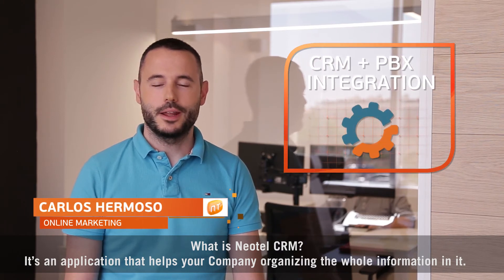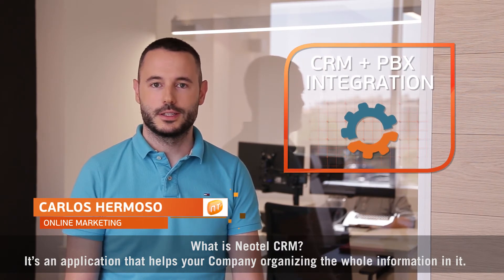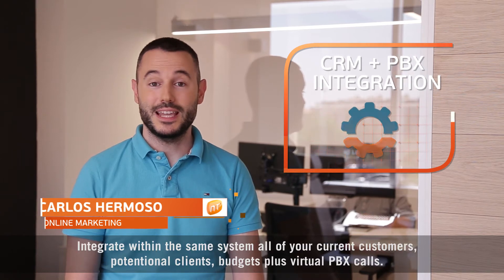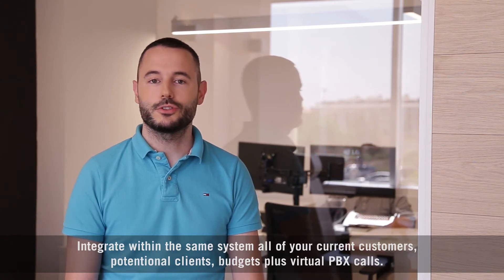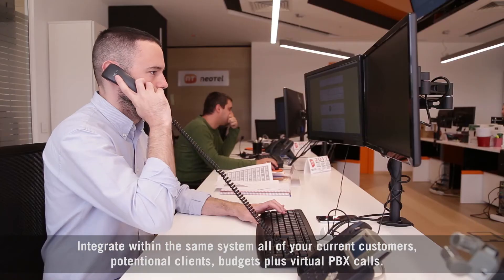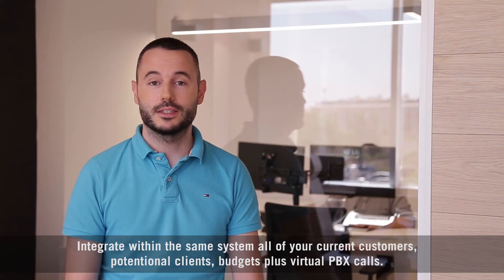CRM + Virtual PBX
With this module we can know who is calling to be able to quickly access your tab through a link or hyperlink, also the recording of the call will be stored in your tab.

In addition to all the administrative and commercial management, the application can be connected to the Neotel Virtual PBX, in order to link incoming calls to the client’s card that has the phone added.

Integration with the telephone exchange. (CRM + PBX)

With all this unified information in a single panel, any employee that attends to this client, either by commercial contact, or customer’s call to request some attention, will be able to find information on the subject to treat even if it is a subject that has not been said Agent in first person.

The Neotel CRM application is a powerful client management tool for your company, with this web application you will be able to:

- The history of notes written by customer service, knowing the person and the day of the note

- Recordings of calls held with him

- Important documents, (contracts, authorizations, etc.)

- Incident tickets

- Budgeting

- Bills

- Functions for the current customers: the application creates a customer card in which you can store the entire business relationship between your company and your customer

- Unify on a single website all customer databases that you have available

⭐ Rate Neotel and write about our Company. Thank you!